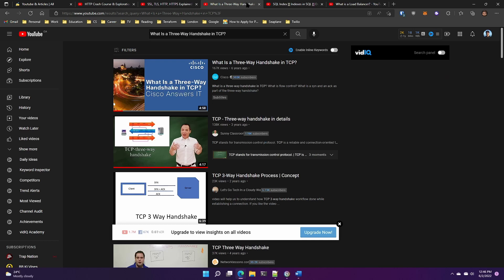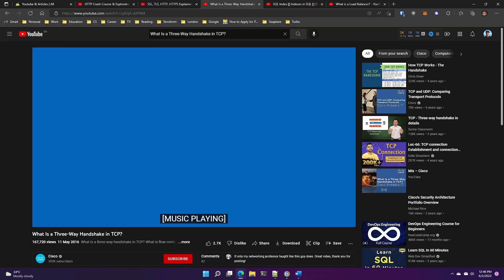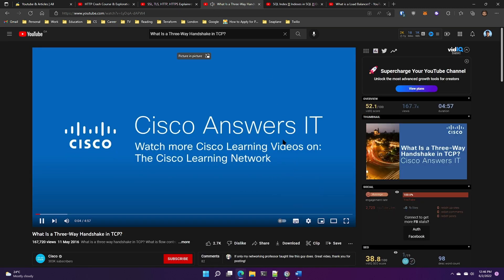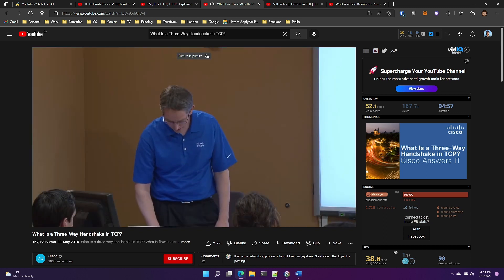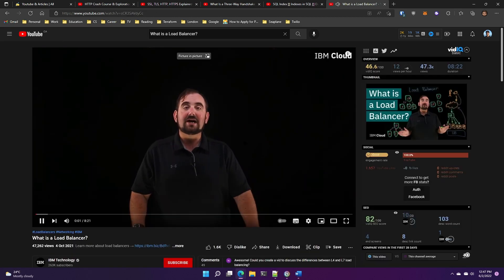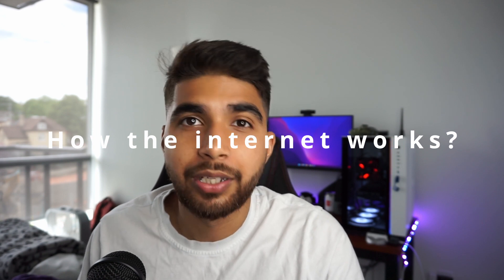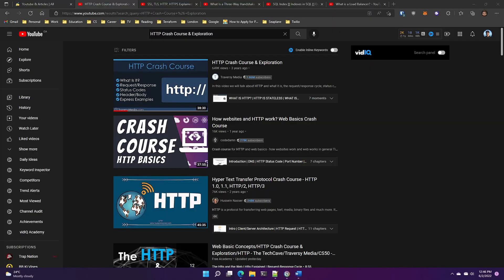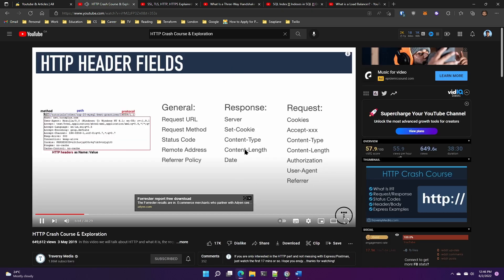How I prepared for my Google Interviews | Technical Solutions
Hi Friends, in this video I dive deep into my preparation for the Technical Solutions role at Google.

-▬▬▬▬▬▬ TIMESTAMPS ▬▬▬▬▬▬
0:00 intro
0:52 interview process at Google
1:18 networking
2:33 how internet works?
3:58 databases
4:54 cloud computing
5:38 outro